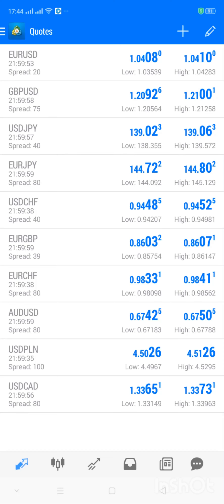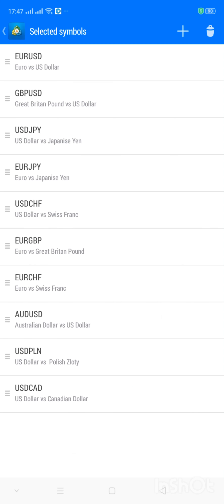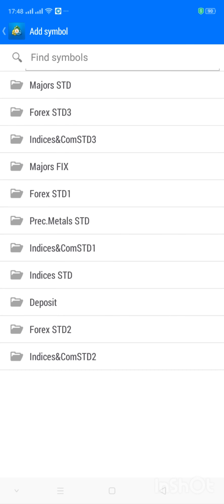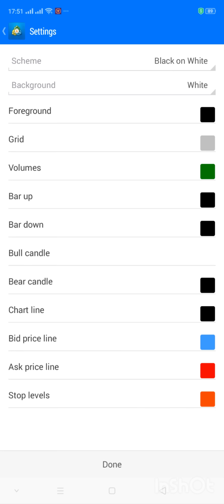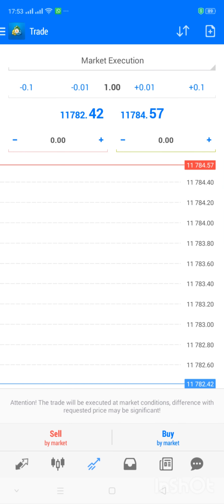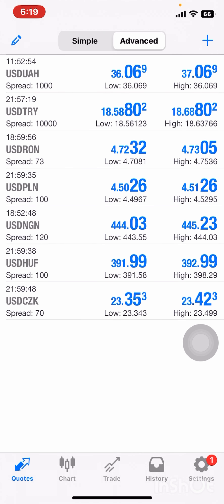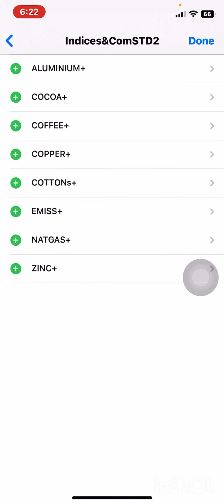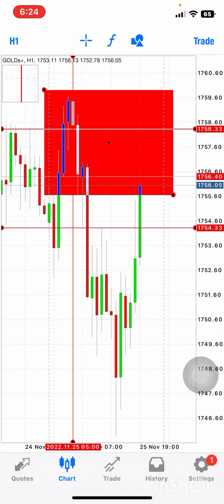Easy Setup of MT4 on Android/iPhone. (Selecting instruments, chart colour, etc.)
In this video, we discuss what to do after a successful login to the Meta Trader 4 application on Android or iPhone.
We select instruments to work with and make sure they are for the particular type of account we seek to trade on.
We treat things like instruments that are not tradeable and those that are.
We also work on the template and readjust it from the basic template to something familiar.
Check out the other videos on the channel for more educational and strategic trading content.